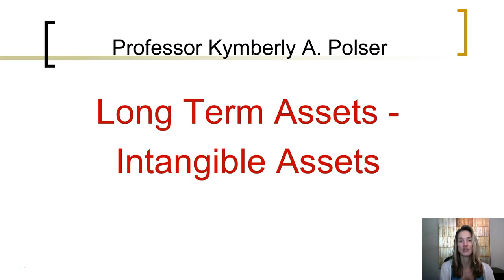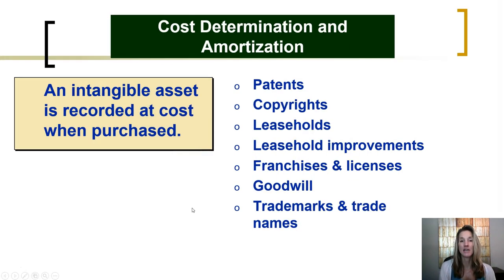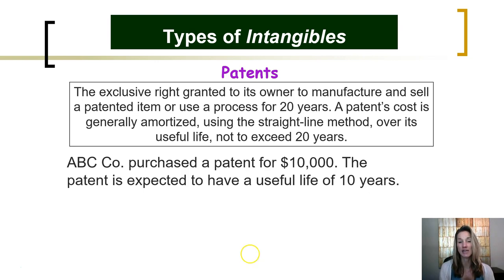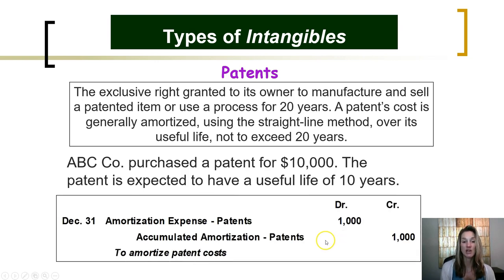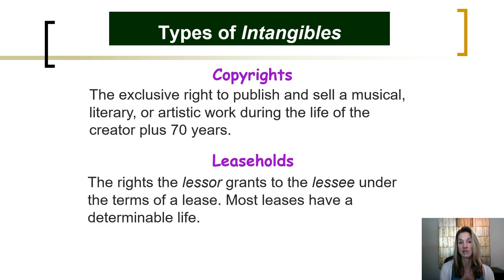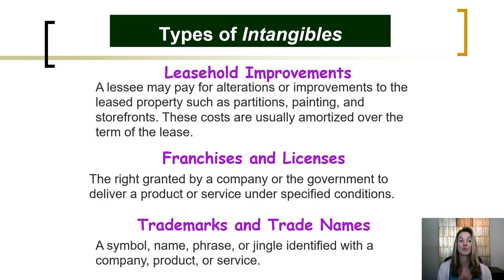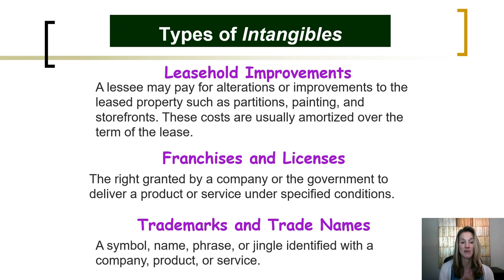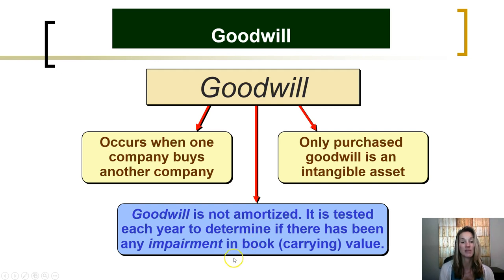Intangible Assets ch10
Financial accounting discussion of the accounting and journal entries for intangible assets:  patents, copyrights, leases, franchises, trademarks, and goodwill.